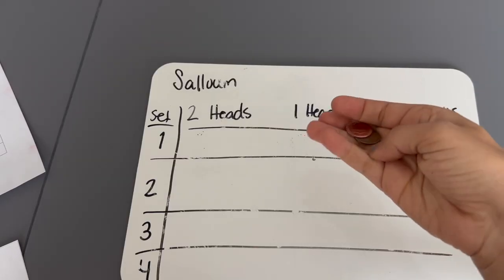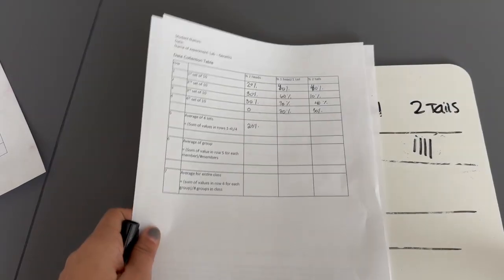Coin Flip Activity Genetics Lab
Instructor Training Videos BIOL1615 SLCC